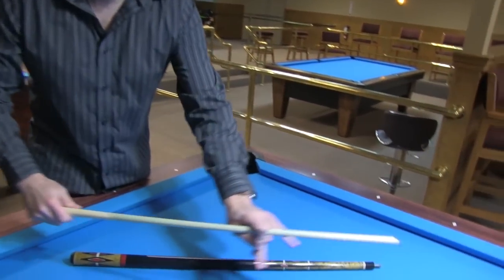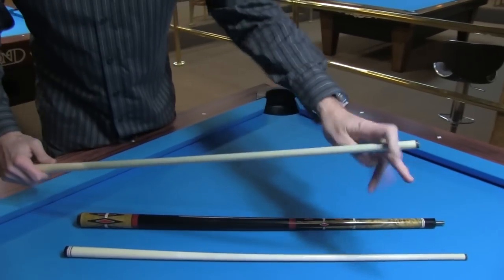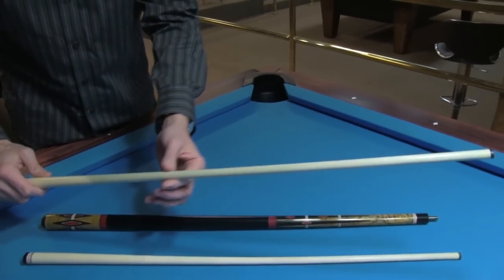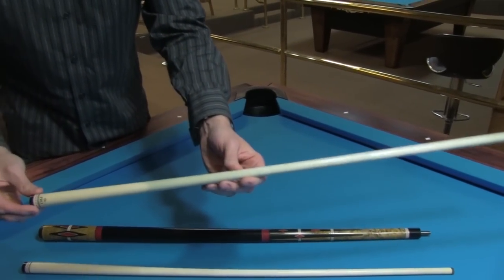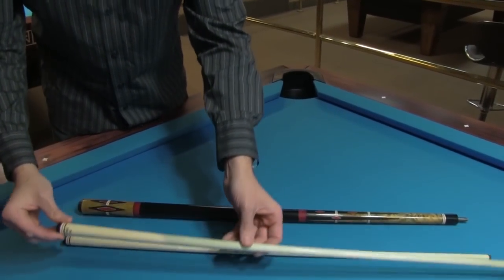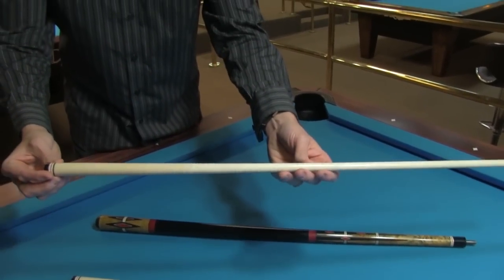Meucci Cue by Max Eberle C1